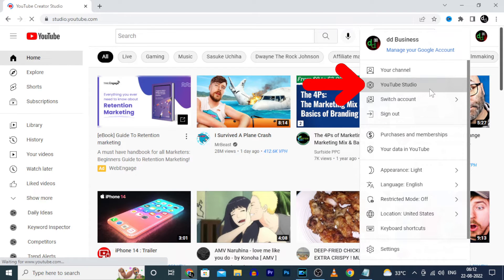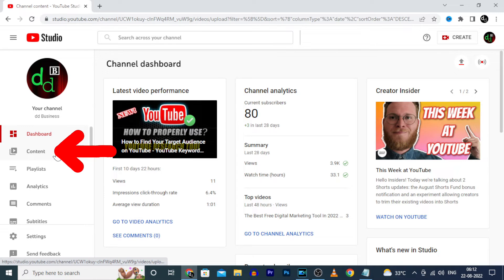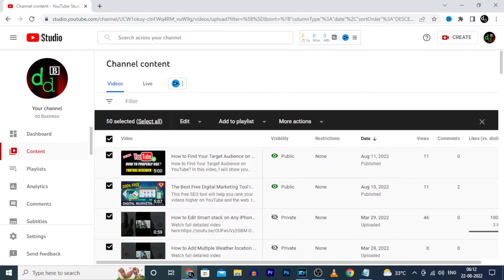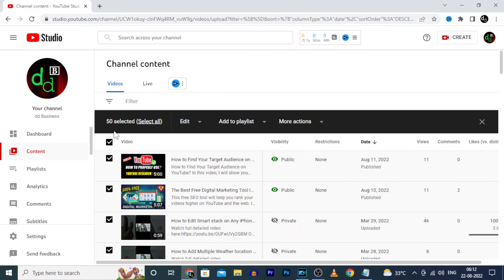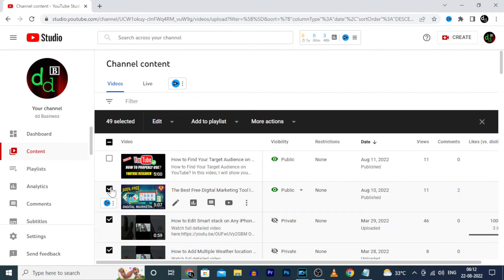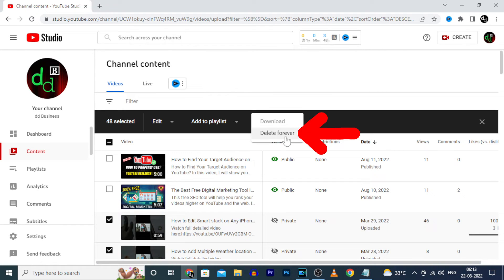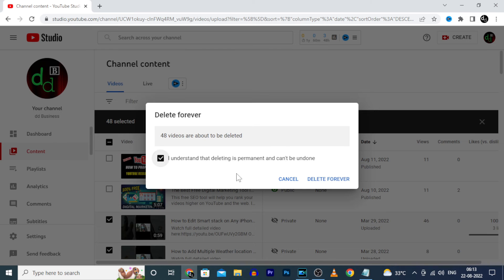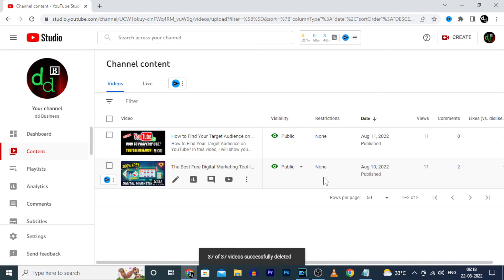How to Delete Multiple Videos at Once on YouTube [PC/Laptop]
How to Delete Multiple Videos at Once on YouTube on PC/Laptop? In this video, I will show you how to delete multiple or all your youtube videos at once in pc or laptop (Both Windows & iOS). Actually, You can easily delete multiple youtube videos with one click on a PC or Laptop.